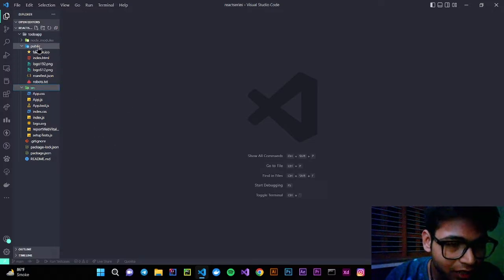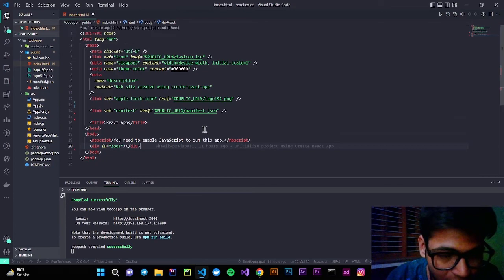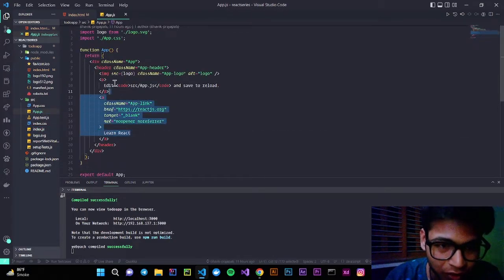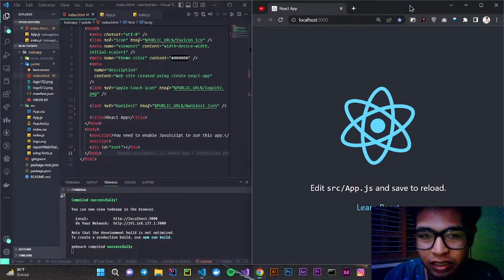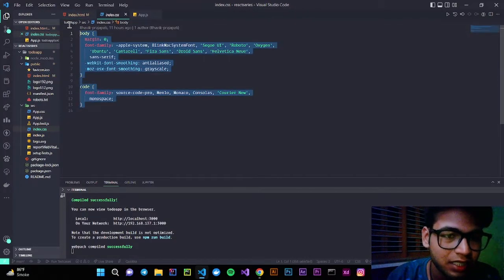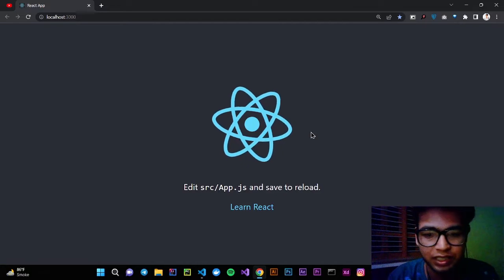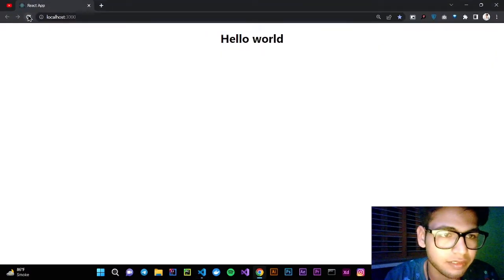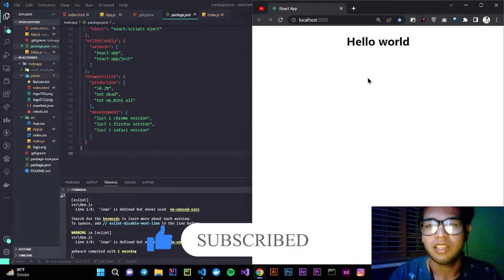Full React Tutorial #2 - Folder structure of React js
ABOUT MY CHANNEL:
This is Channel for Website development, Backend development, Latest Technologies...